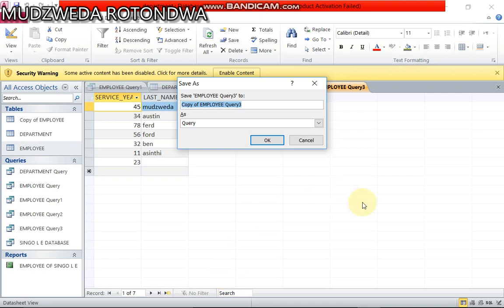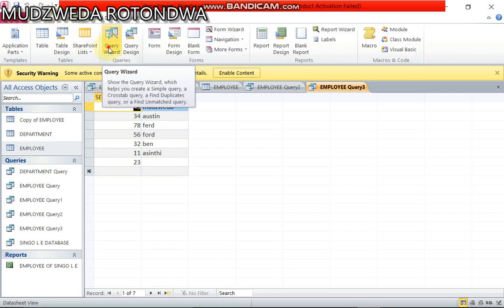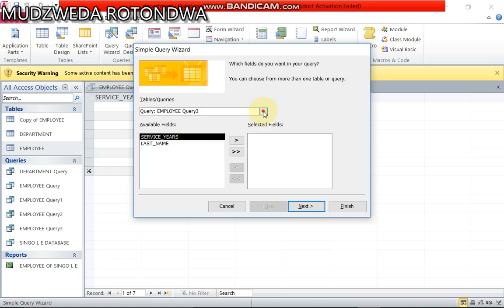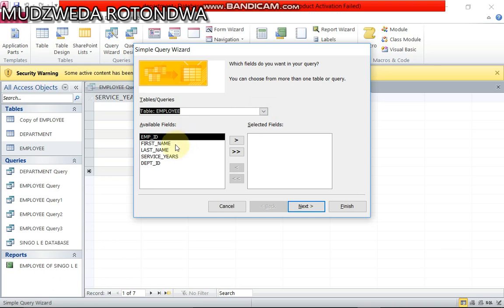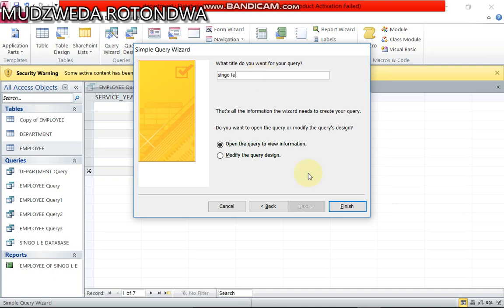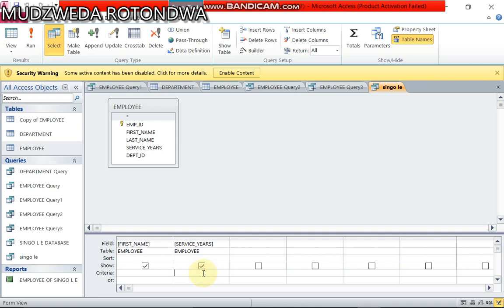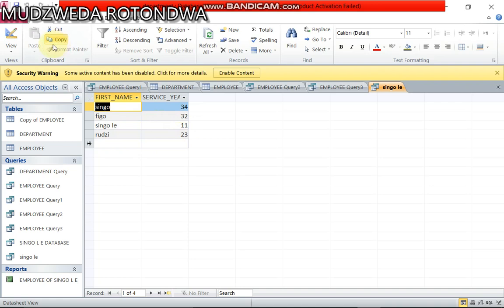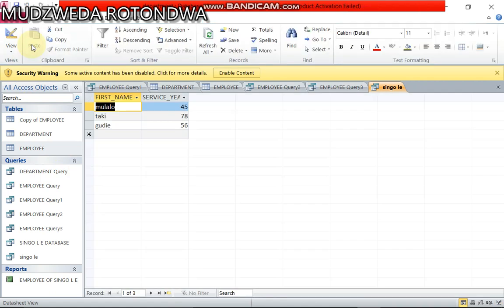HOW TO CREATE A QUERY WIZARD ON MICROSOFT ACCESS 2010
this is a continuation of previous video where i was dealing with a report,now it's a query. treating 2021 final question paper of principle of computer programming level 3